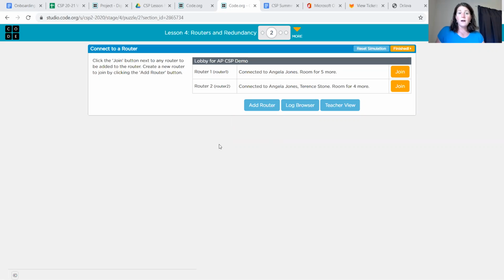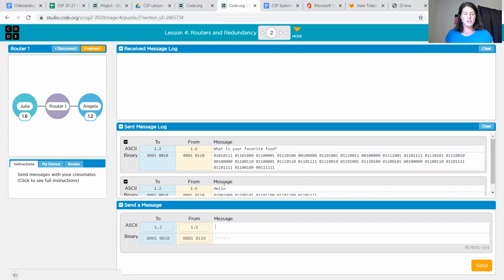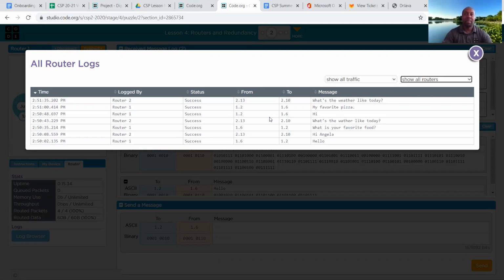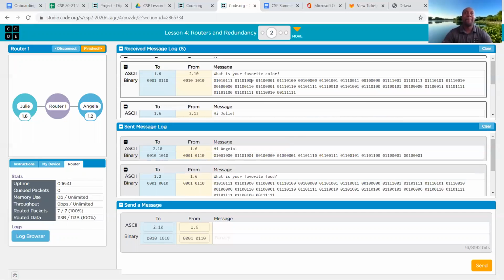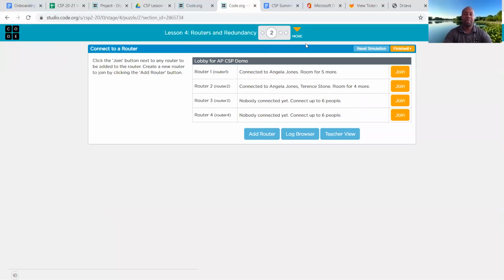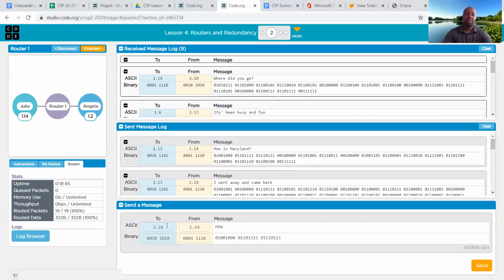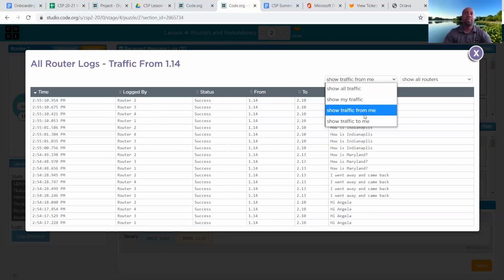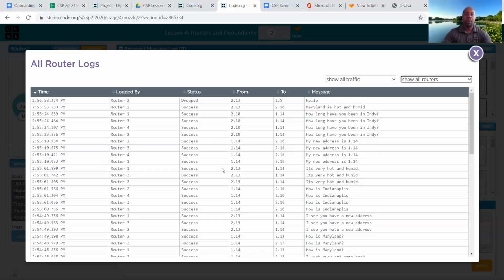CSP U2L4 Demo